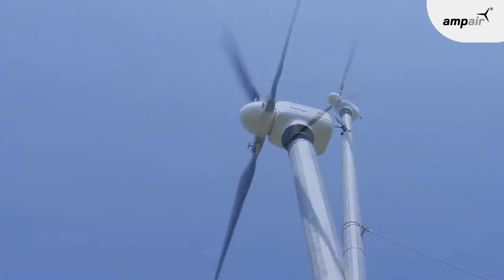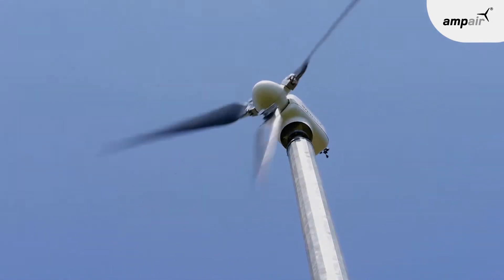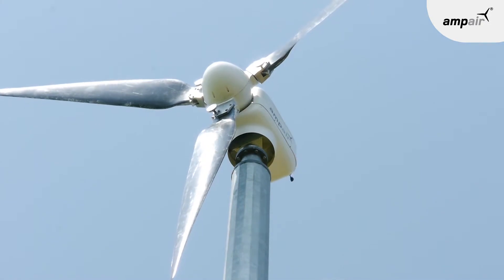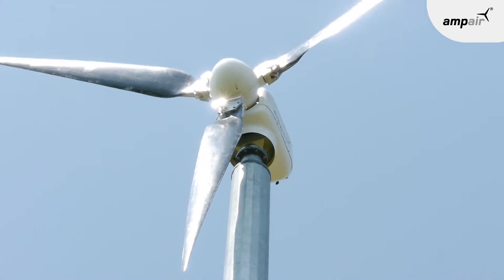Ampair 6000 6kW MkII Wind Turbine Launch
The Ampair 6000 MKII wind turbine has finally been launched and includes many features that are only seen on 'large wind' turbines such as a full communications package.